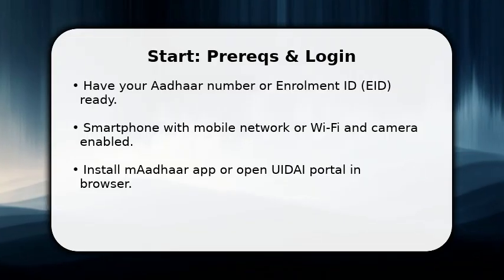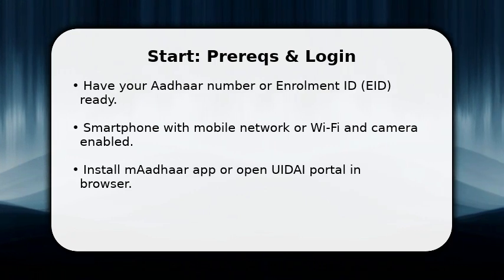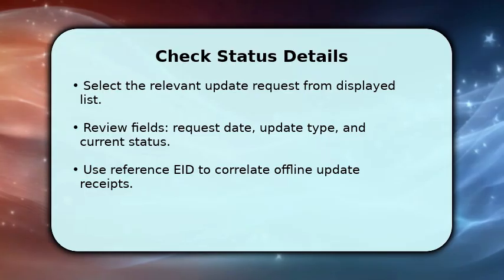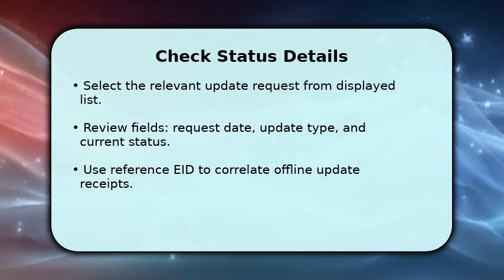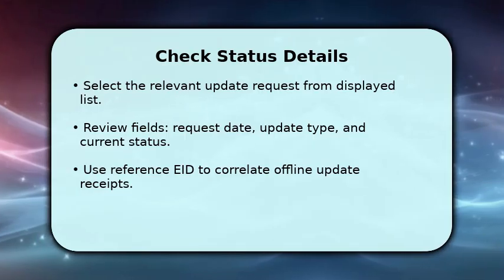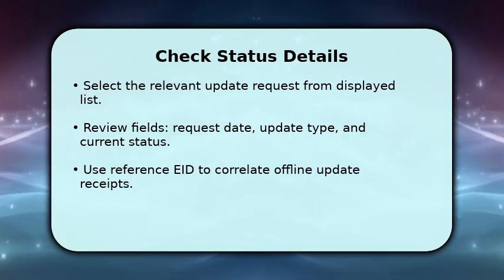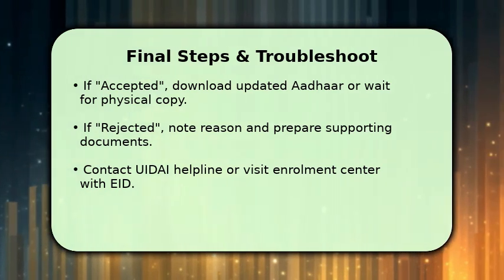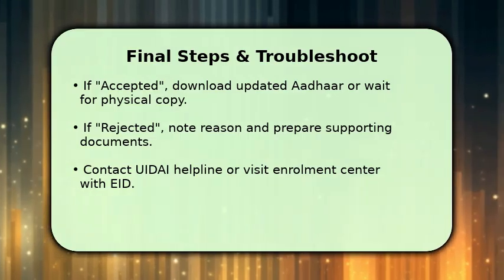How to Check Aadhaar Update in Mobile (updated)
In this video tutorial, discover the step-bythy process of updating your Aadhaar details directly from your mobile device. We'll guide you through each stage to ensure a smooth and hassle-free update experience.

Aadhaar, update, mobile app, UIDAI portal, e-Aadhaar card, digital identity, government services, biometric data, security check, verification process